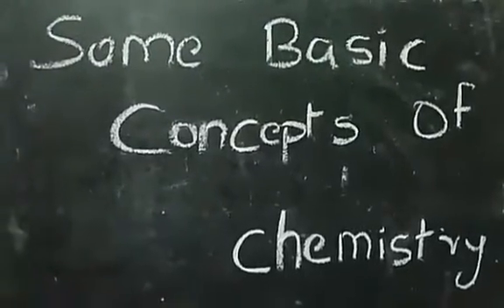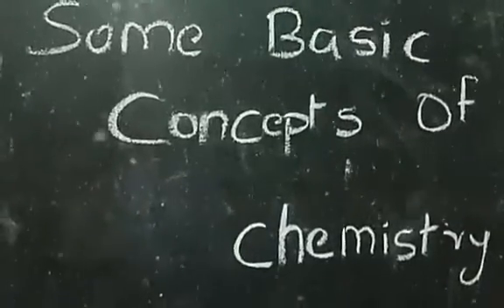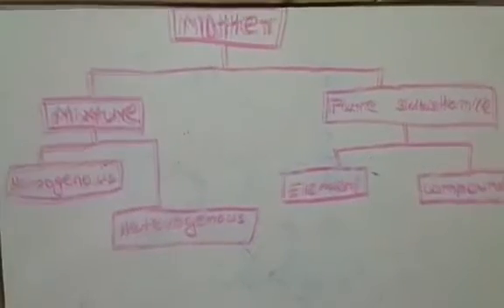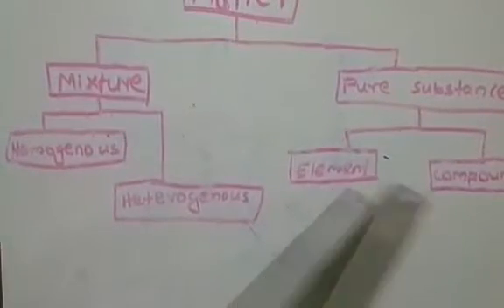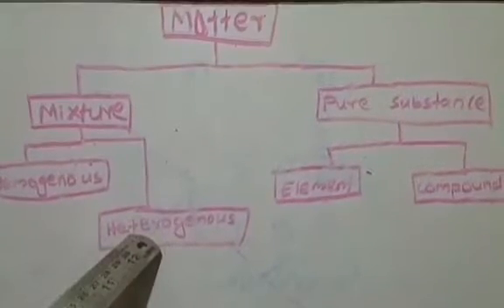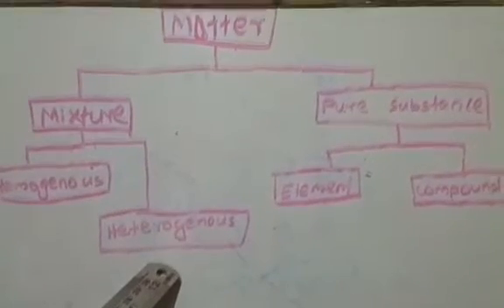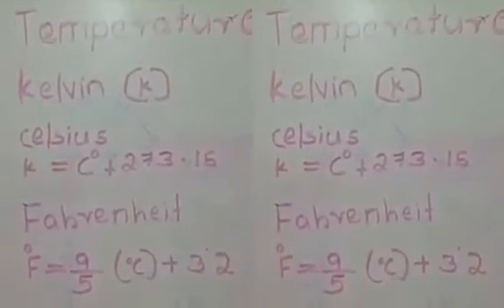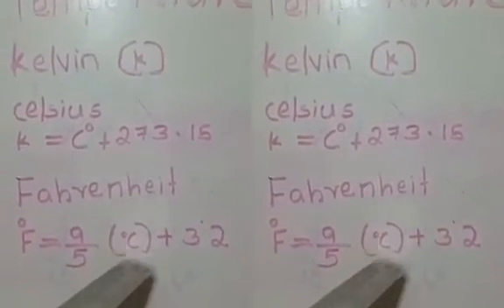||Some basic concepts of chemistry|| +1 Chemistry||